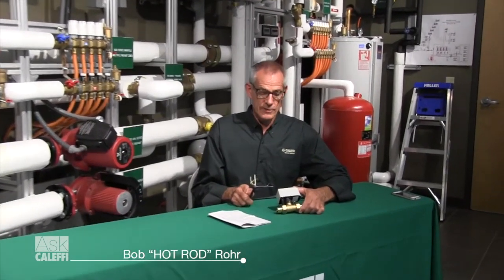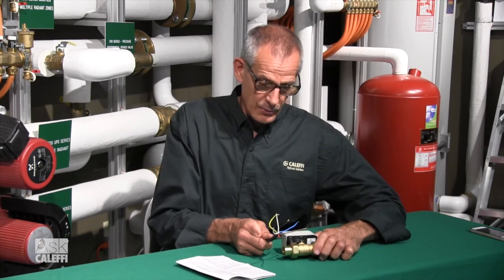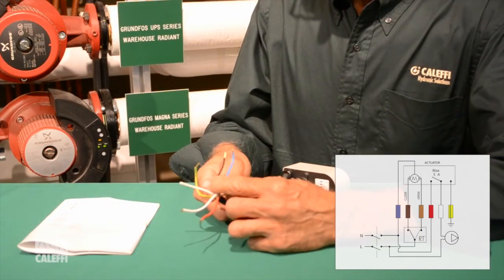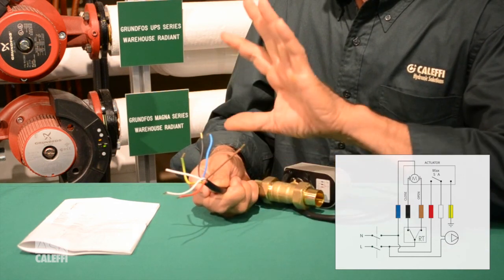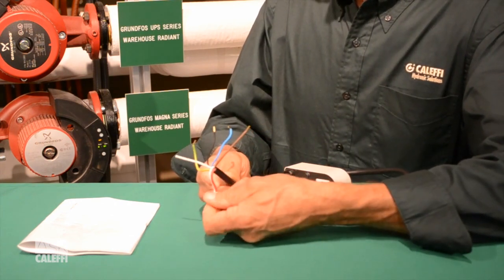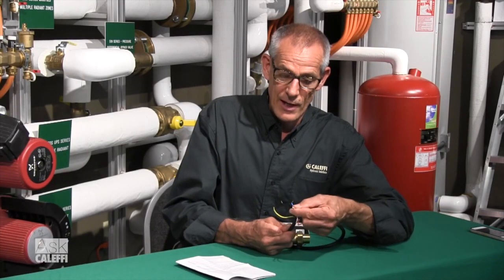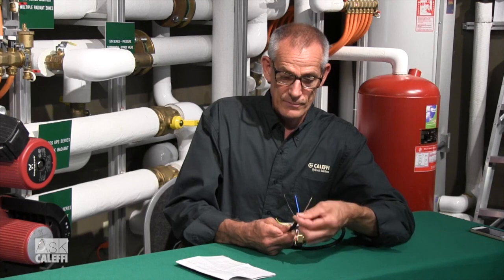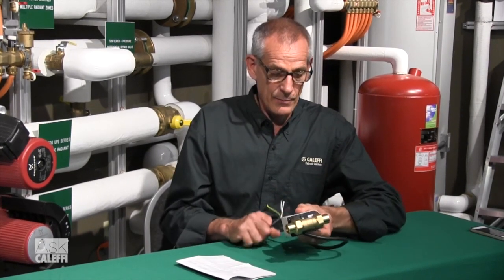How do I wire the 644 power-on/power-off zone valve?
Zone valves are used to automatically shut-off the flow, redirect or modulate hot and chilled water in hydronic heating and air conditioning systems. "Hot Rod" shows you easy and practical ways to wire the 644 zone valve, in this episode of Ask Caleffi.